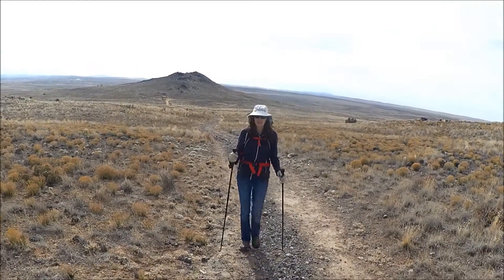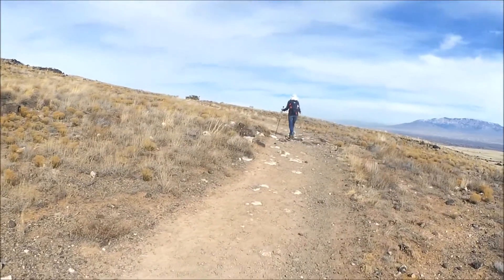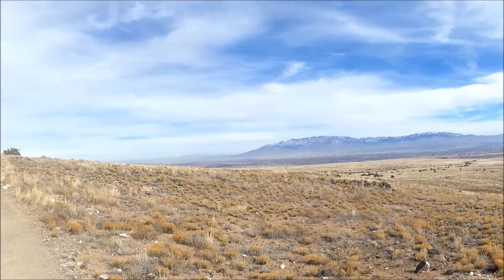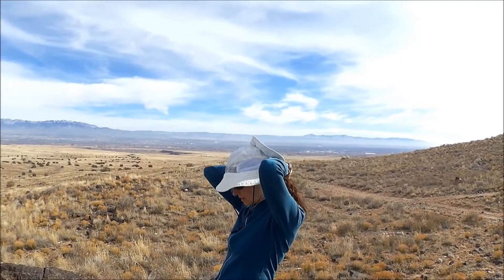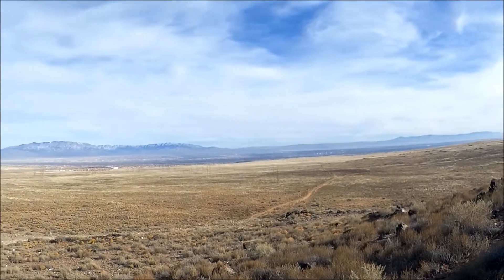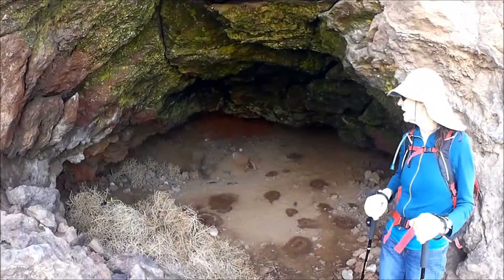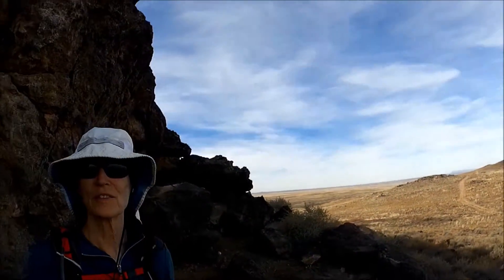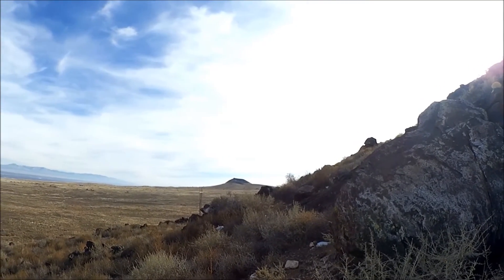Hiking Volcanoes West of ABQ